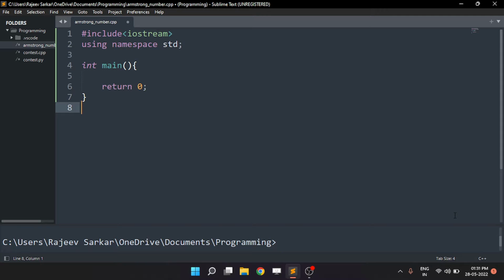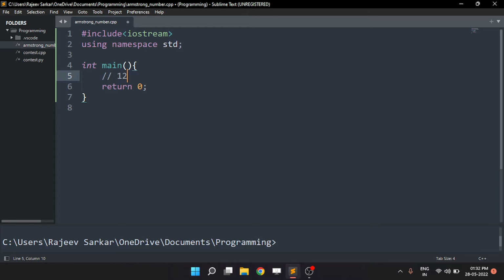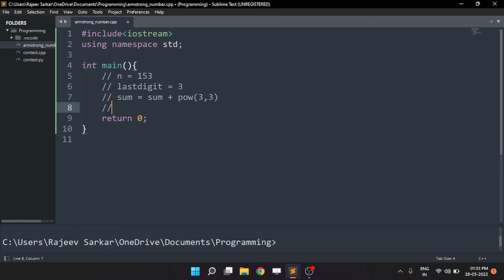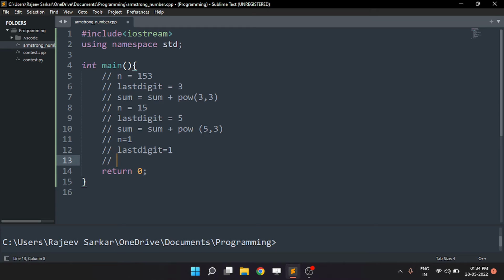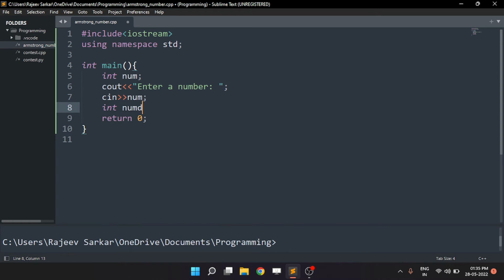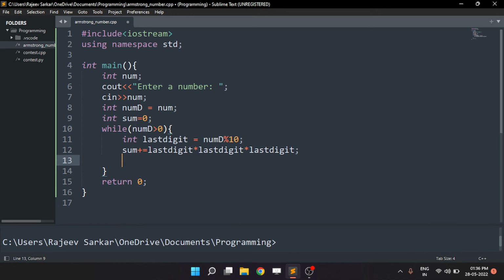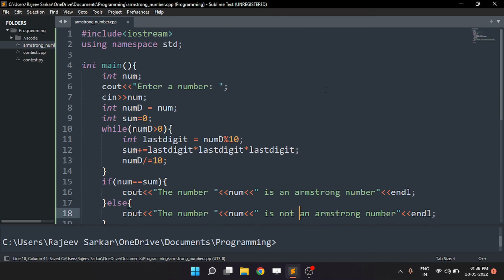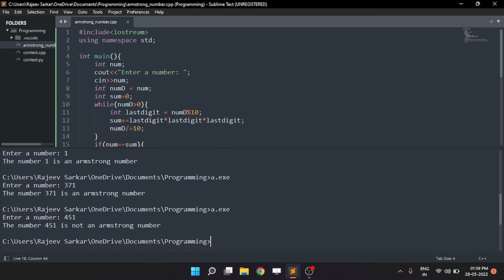Armstrong Number Tutorial in C / C++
In this tutorial, we are going to learn how to check if a number is Armstrong or not in C/C++.